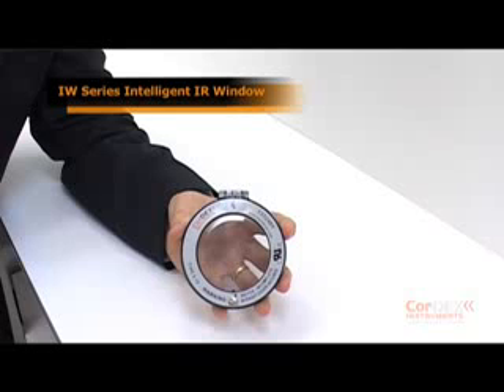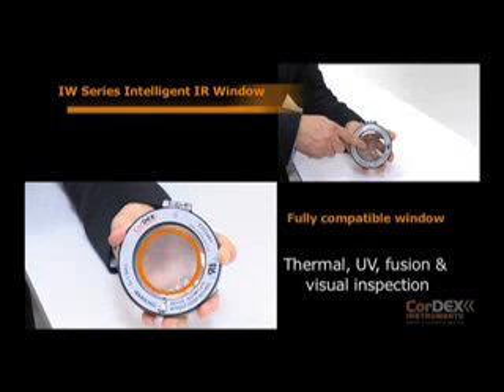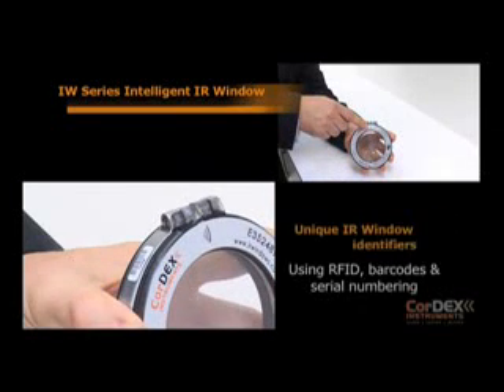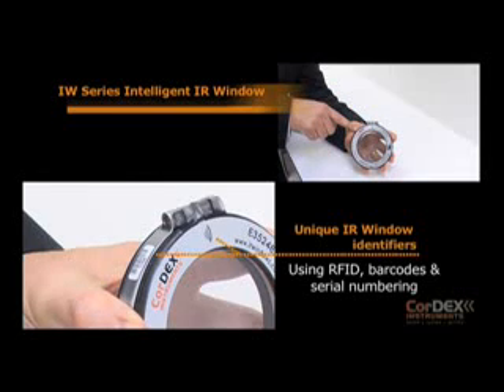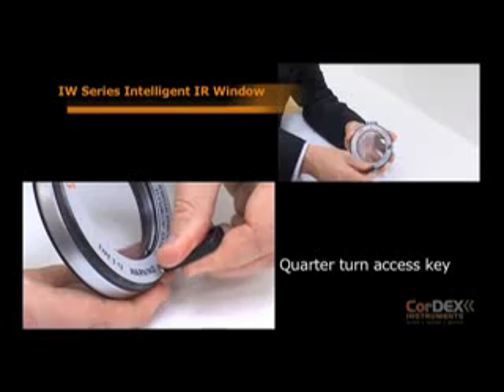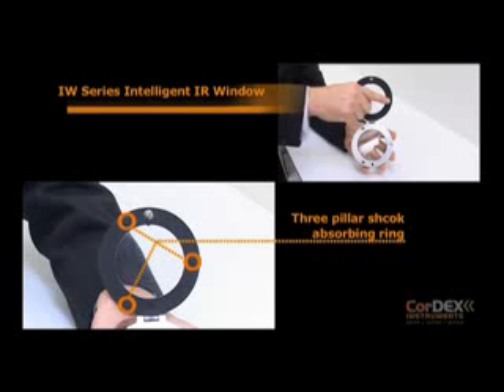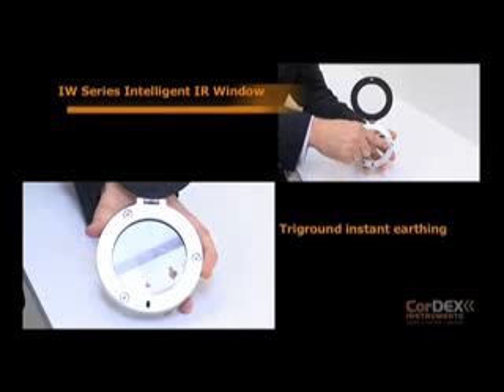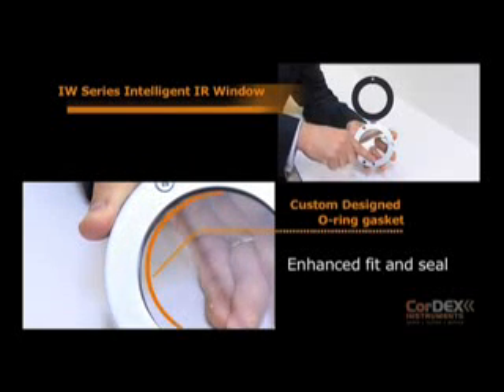IR Windows, Intelligent Infrared Window - Cordex Instruments